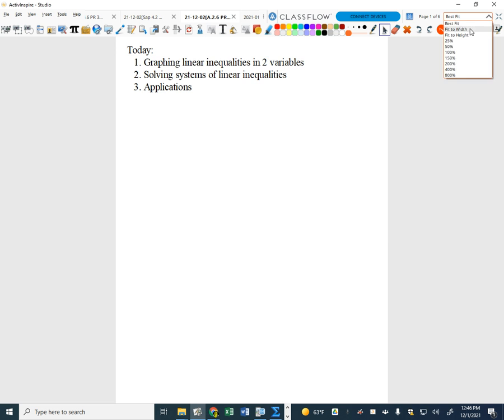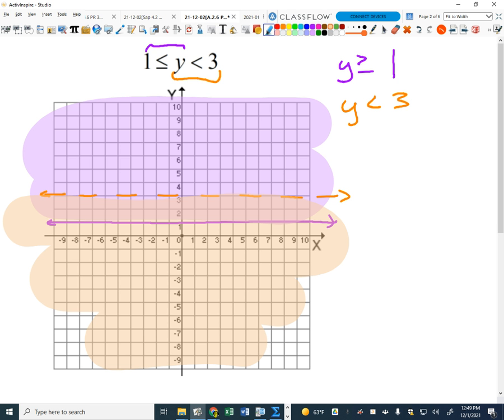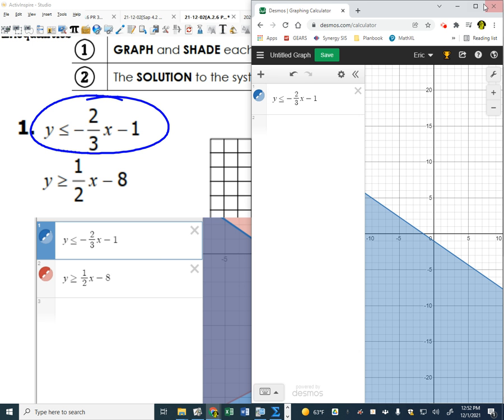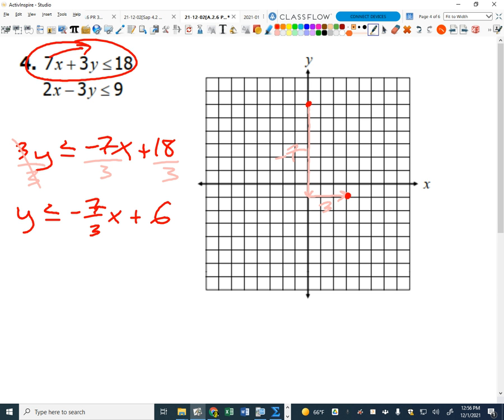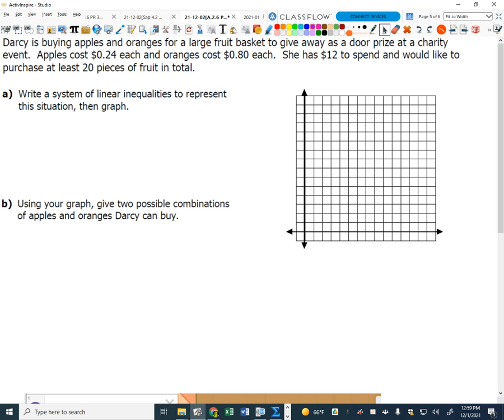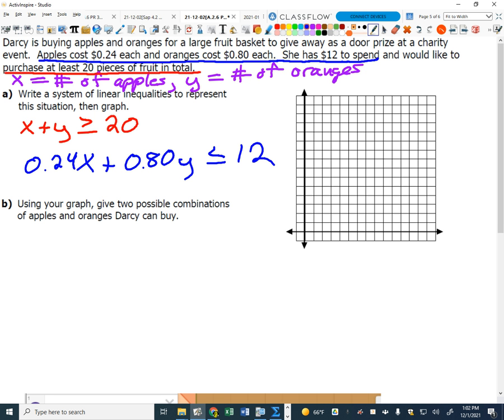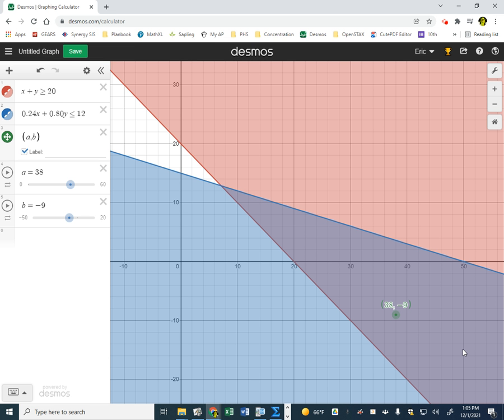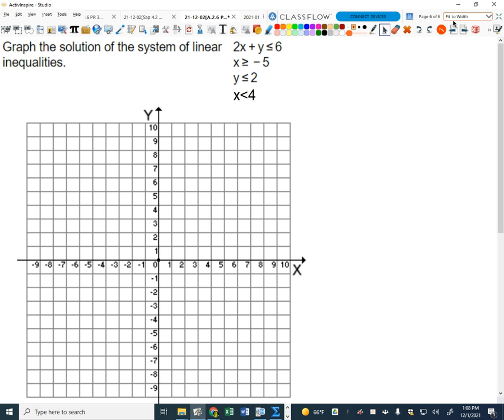21-12-01[A.2.6 PR 2] Systems of Linear Inequalities p5